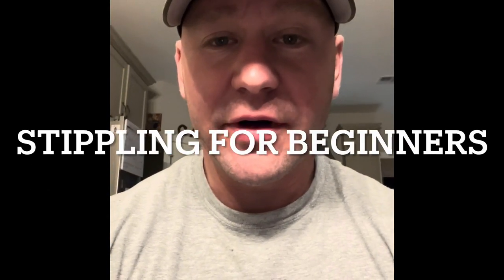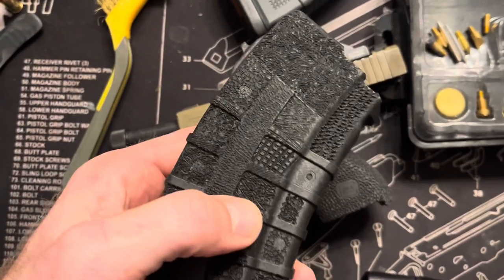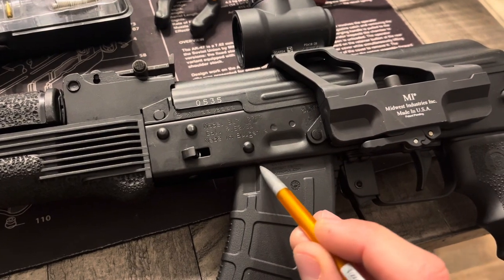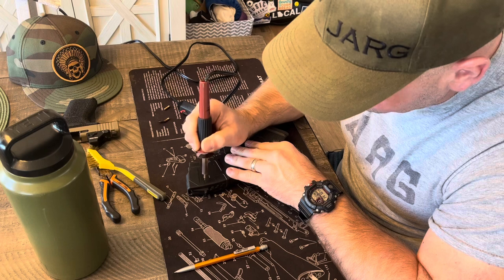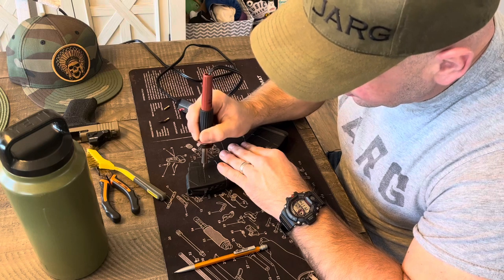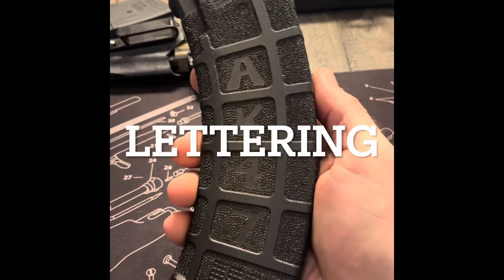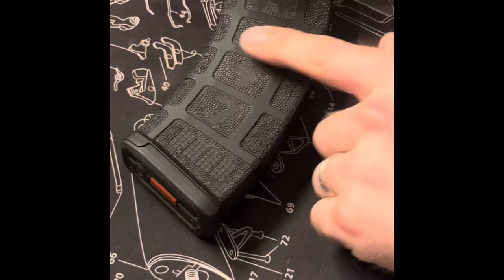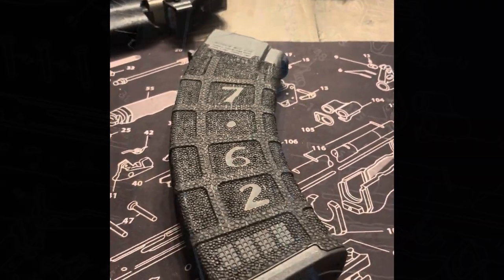Stippling for Beginners with lettering, heat, pressure, and kit examples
JARG shows step by step on DIY stippling